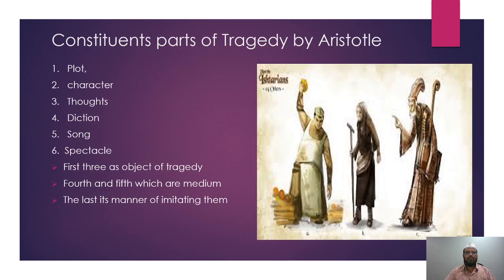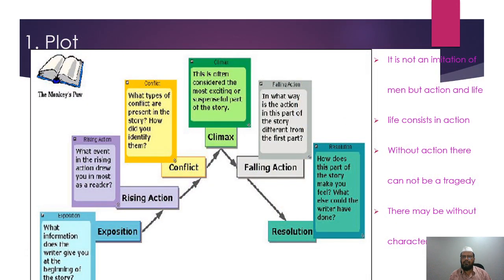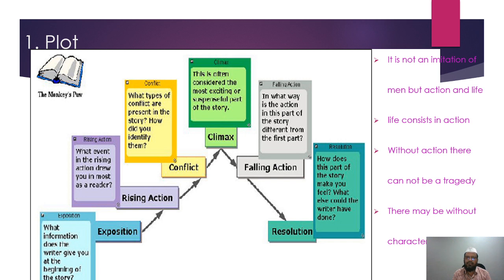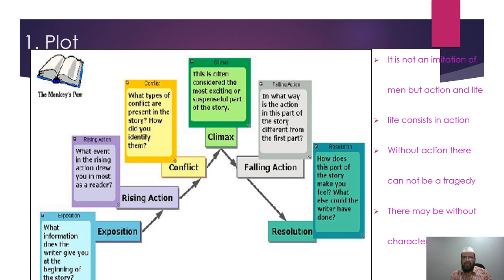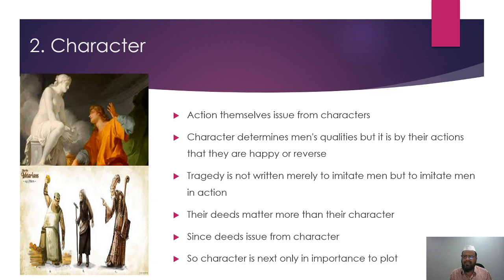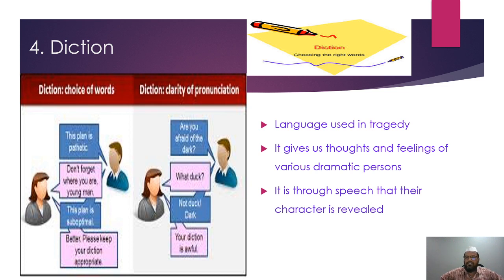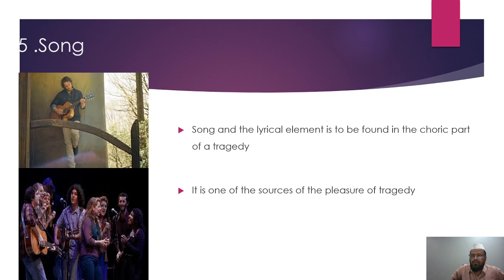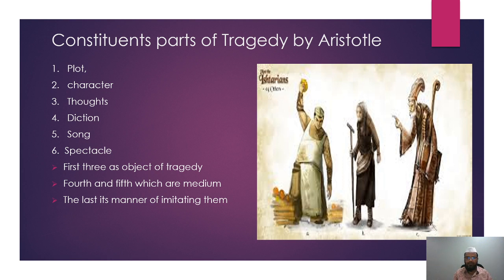Dr M D Pathan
Class: BATY
Subject: English Optional
Paper title: Literary theory and Criticism
GREEK MASTERS
ARISTOTLE
SUB title: Constituent Parts of Tragedy